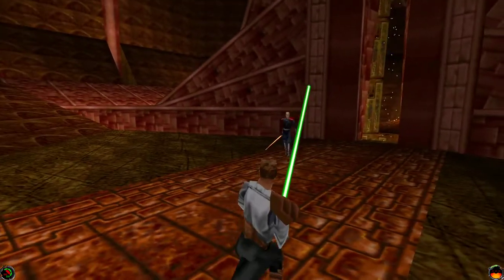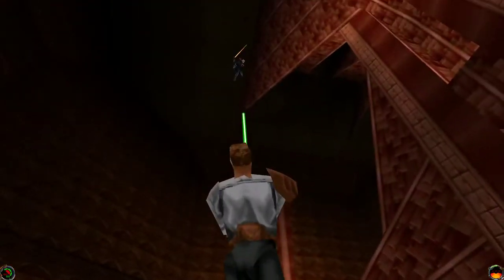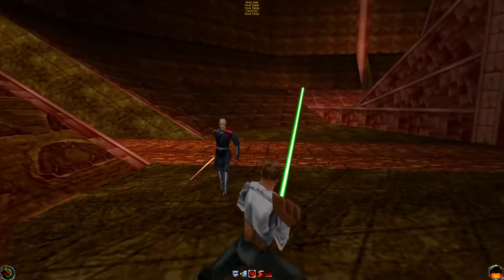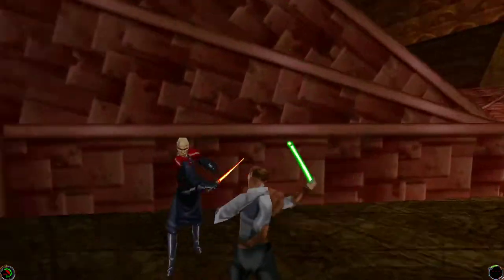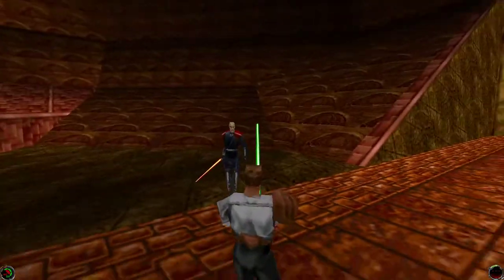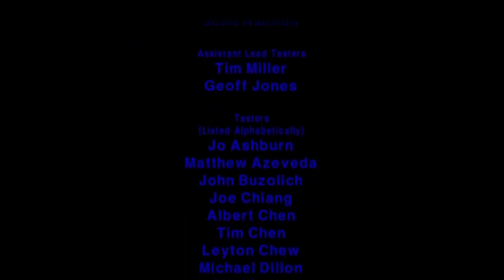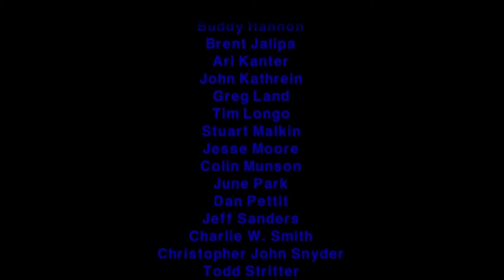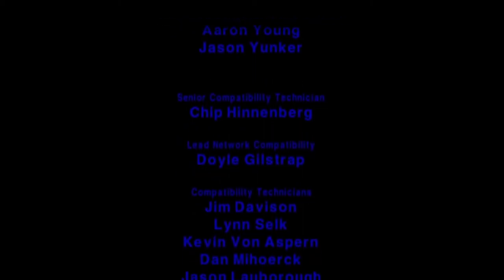Jedi Knight - A Dark-Side Let's Play, Part 21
Part 21 - Jerec, the Force Within.

A 'Let's Play' of LucasArts' Dark Forces II: Jedi Knight (PC, 1997) played on the Hard difficulty. In this playthrough, I follow the dark-side story path.

Now in 1080p!